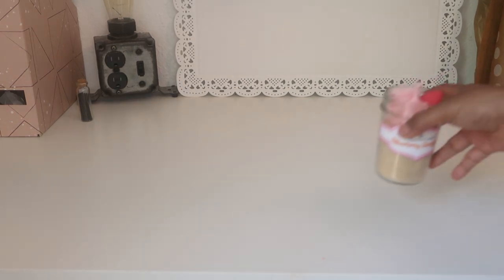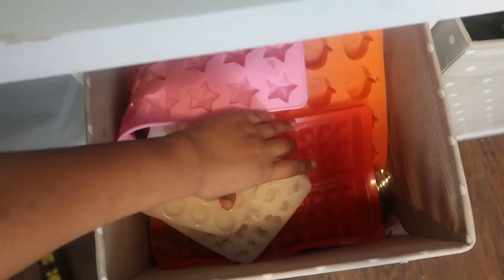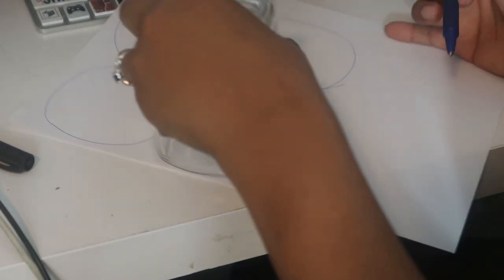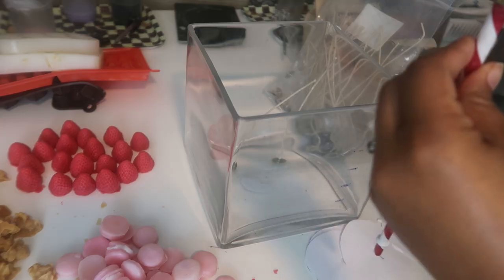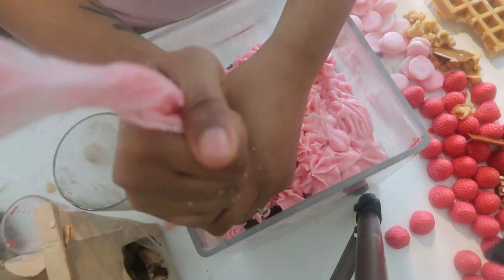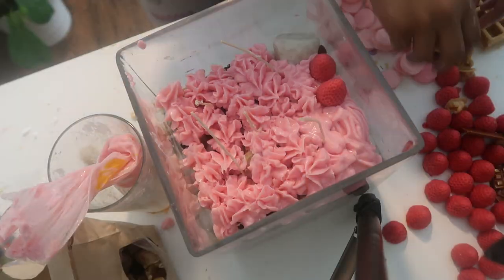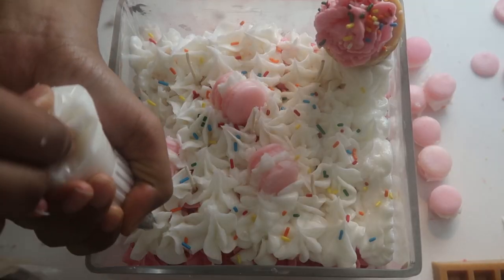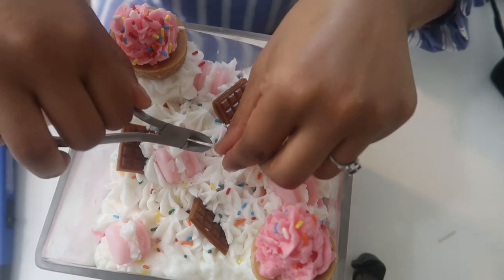Making a Mega Candle | Decorative Candle Making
I decided to challenge myself by making a mega candle. I went with a dessert theme because... food. Making a large candle was quite a challenge for me and literally took several hours to create one candle. This unique candle really sparked some creativity in me, and I hope to make more mega candle videos in the future if you guys enjoyed this one.

Update: I've been burning the candle, and the design of the candle didn't make for the most even burn. Next time I will have to make the surface flatter to create a nice melt pool. After some modifications I was able to make the candle work for me, and it smells amaze balls!

🌟My  Links🌟

Film Equipment
Canon G7X
Umbrella Lights
Blue Microphone
Endslate: by miss neko chan